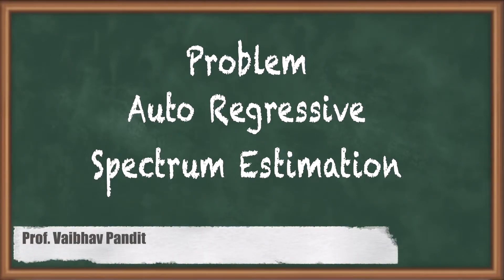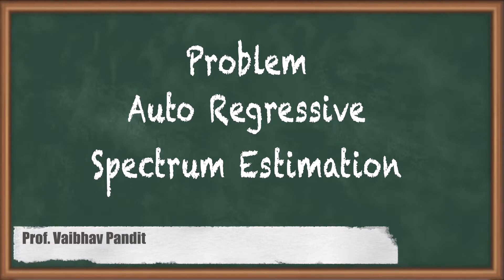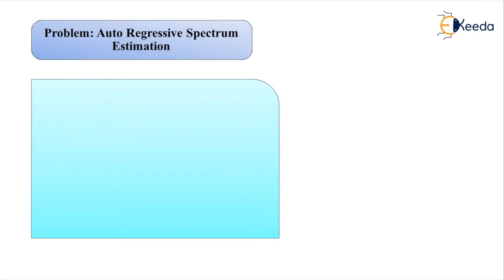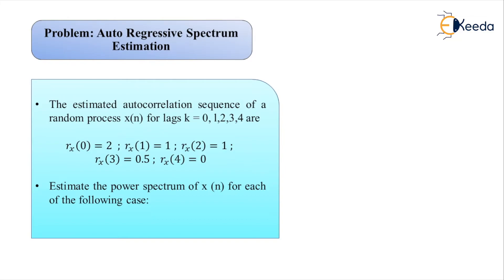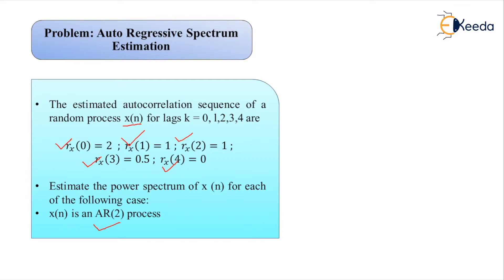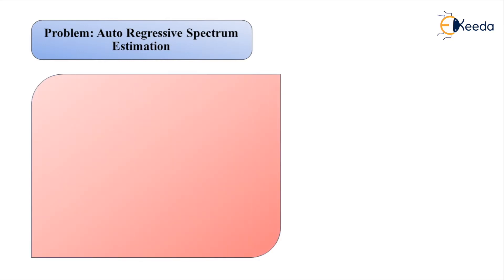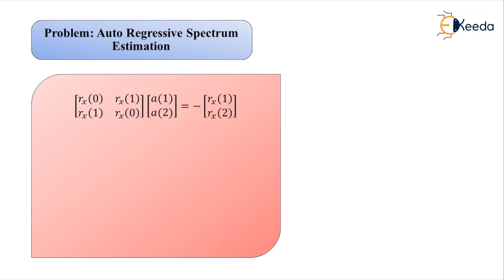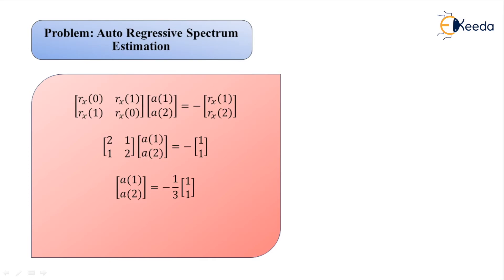Problem Auto Regressive Spectrum Estimation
Video Name - Problem Auto Regressive Spectrum Estimation

Chapter - Power Spectrum Estimation

Happy Learning!